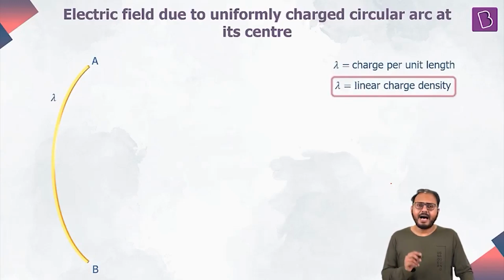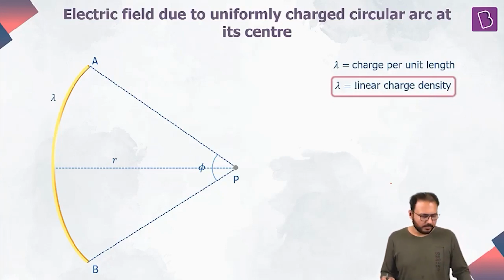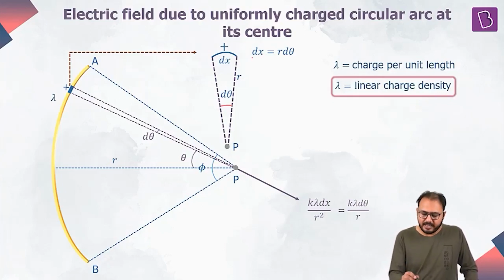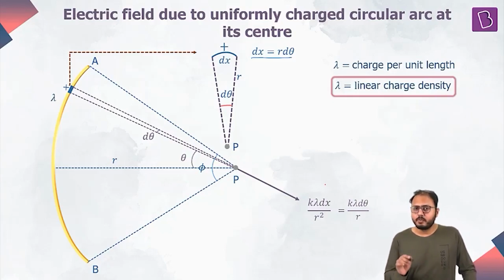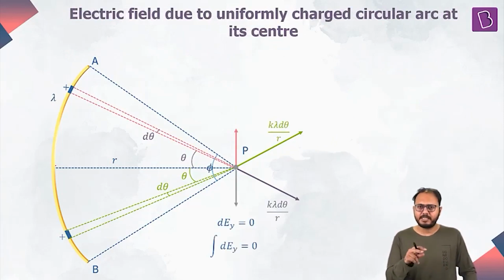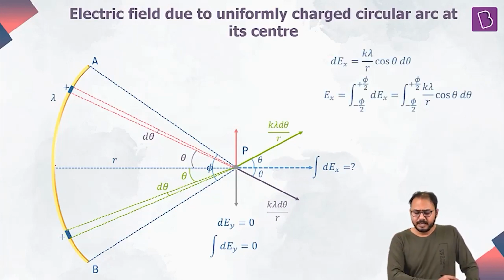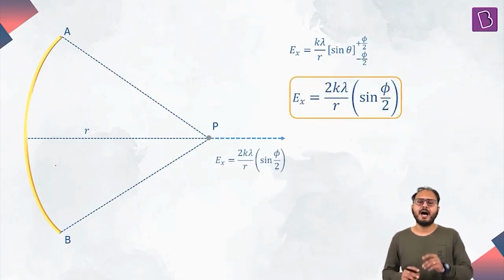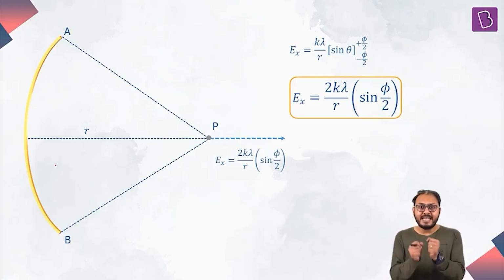Electric Field due to Uniformly Charged Circular Arc at it's Centre|Electrostatics|Physics|JEE|NEET